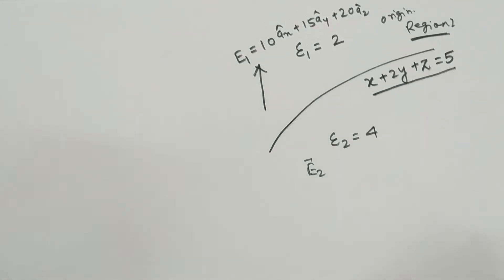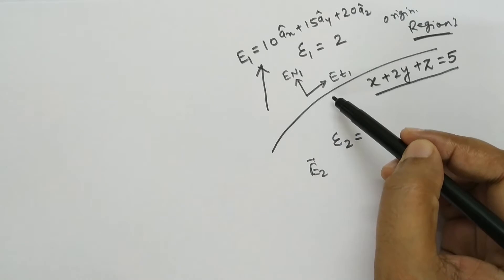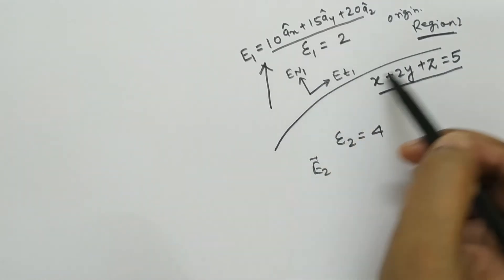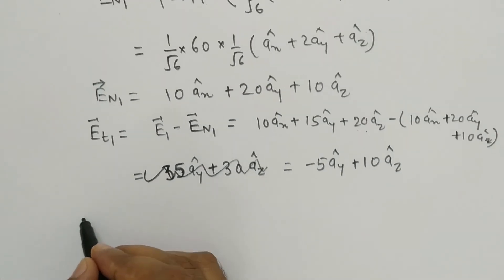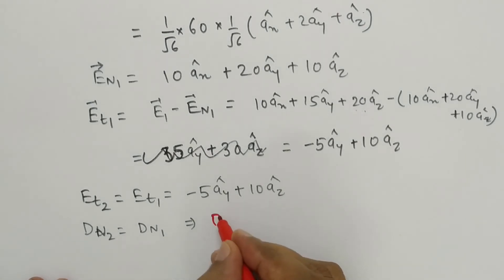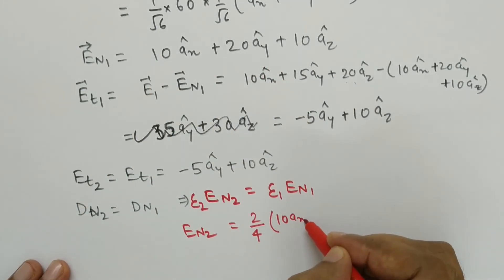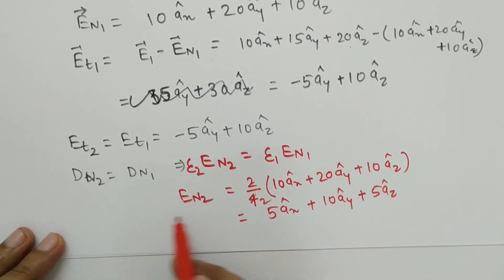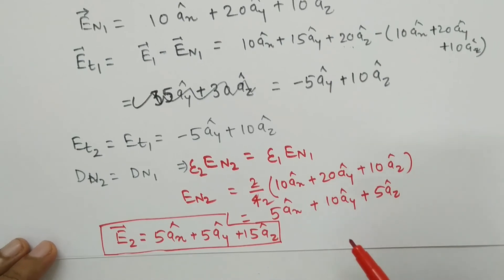Boundary condition problem of inclined boundary by Dr. NIraj Kumar VIT Chennai.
In this video, an inclined plane is considered as the dielectric boundary and electric field intensity is calculated.